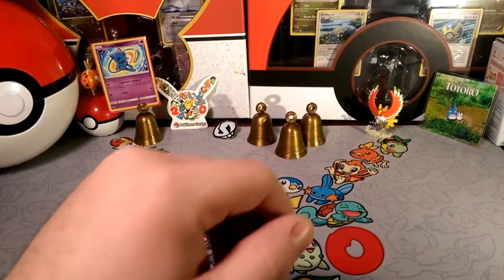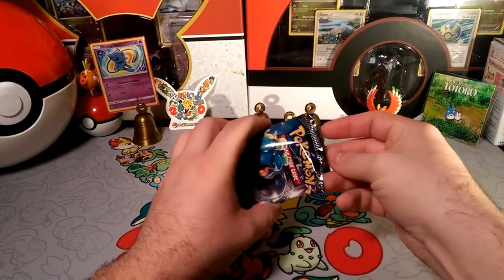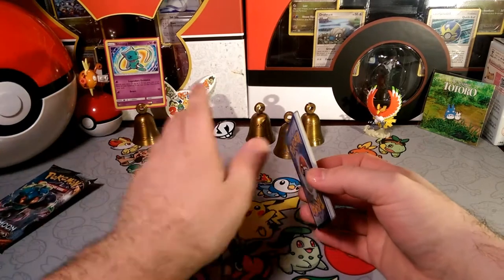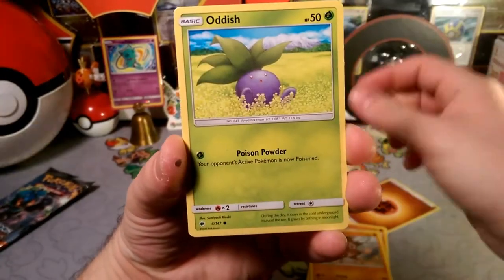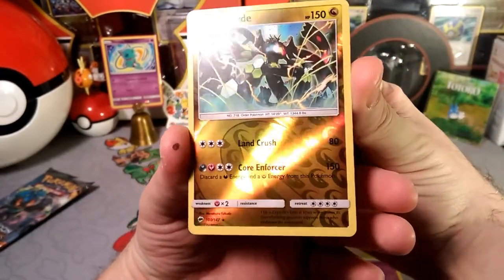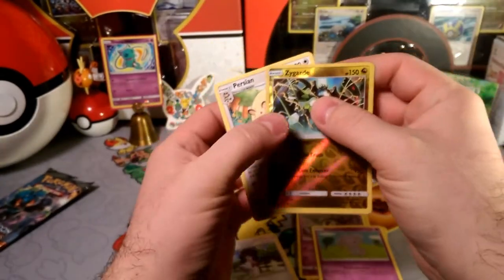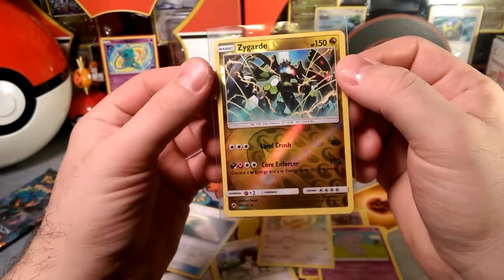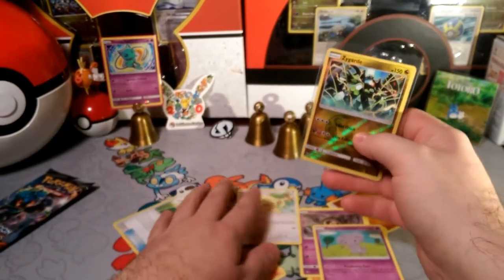Pack a Days #21 Crushing It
Alola Dapper friends, DapperDraby here with you today to bring you another Pokémon tcg pack opening. We have another Burning Shadows pack today. I do not think there is a way to top yesterdays pack a day but lets see what else we can get. Check it out